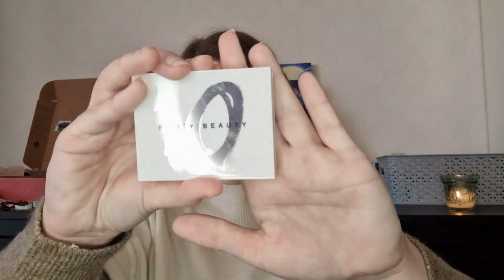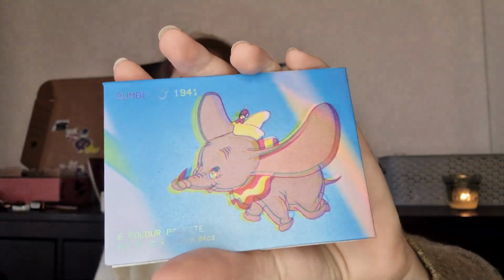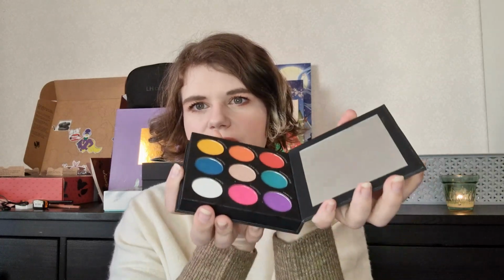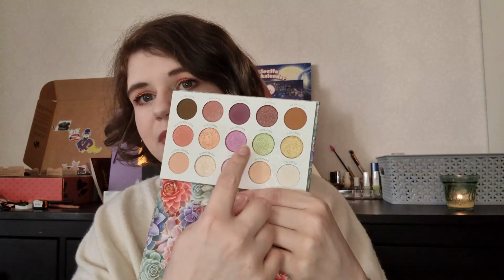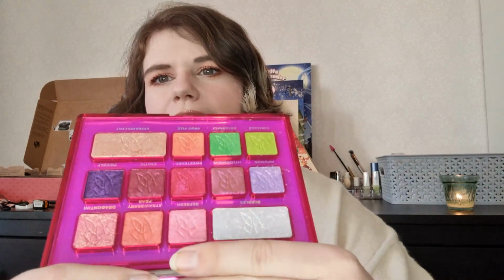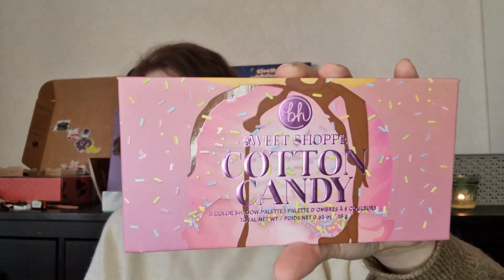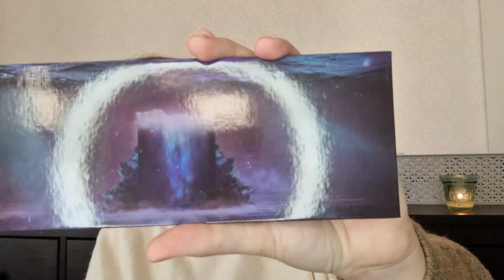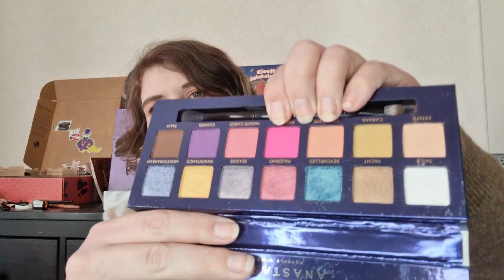Would I repurchase these 10 random palettes?